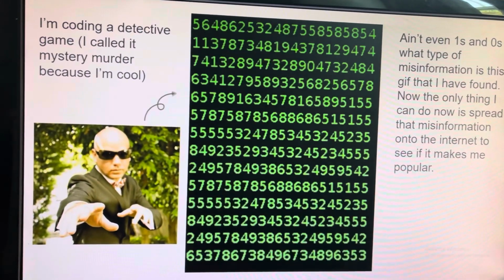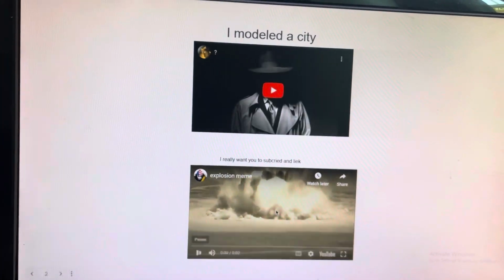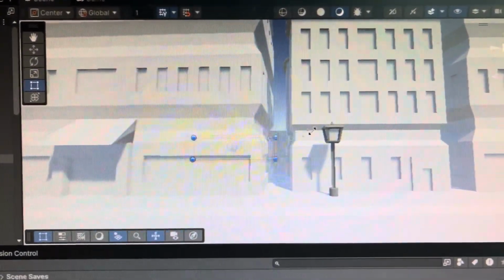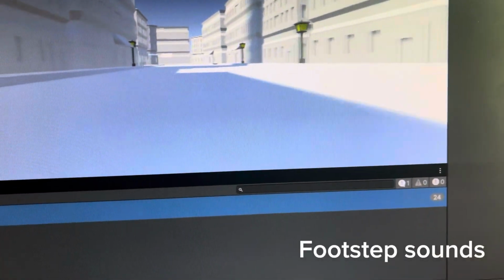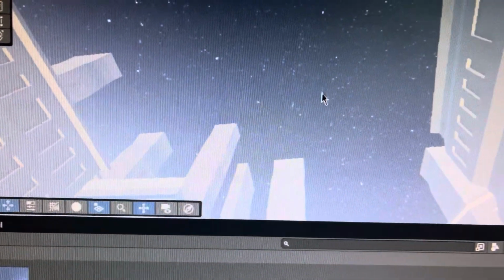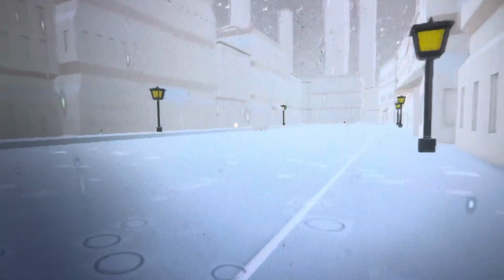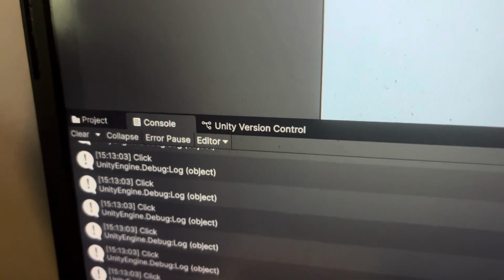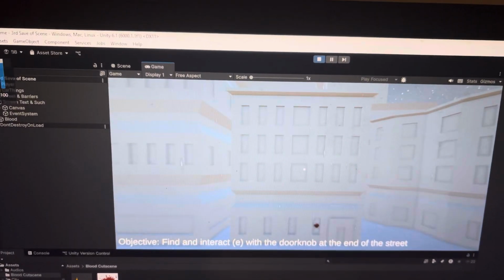!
This is my third “dev log” for this game :D